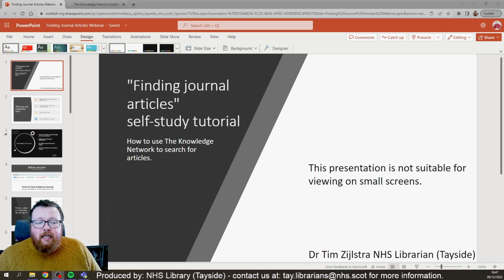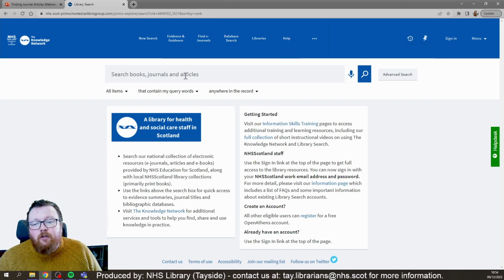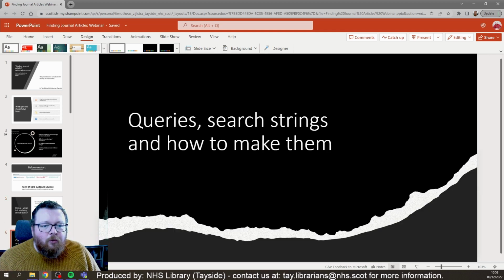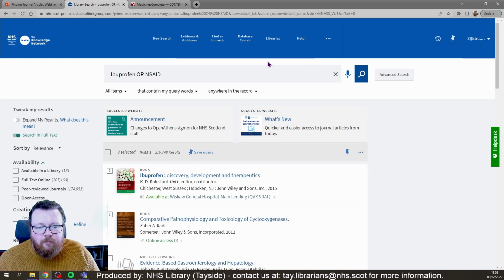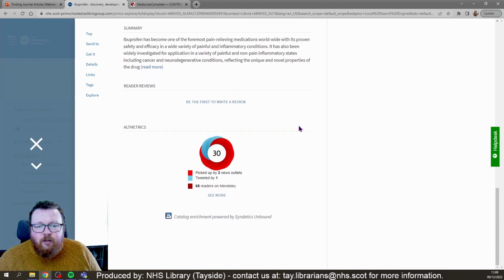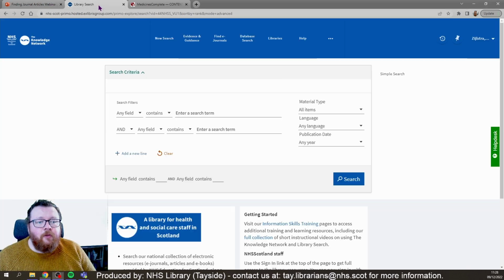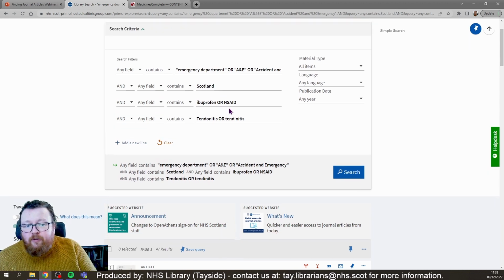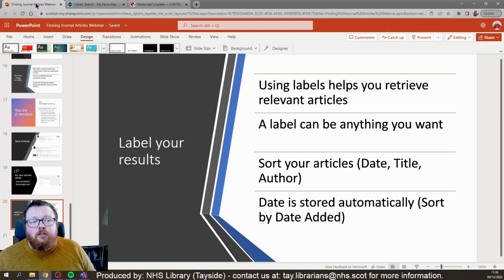"Finding Journal Articles" Self Study Tutorial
Using Library Search via The Knowledge Network is an important skill. In this Self Study Tutorial Tim talks about the best ways to create a search strategy, how to use 'Primo'; The Knowledge Network's library search tool and how to share and save your results.